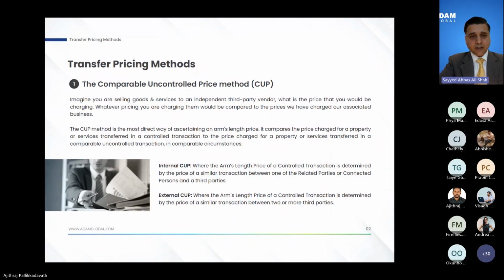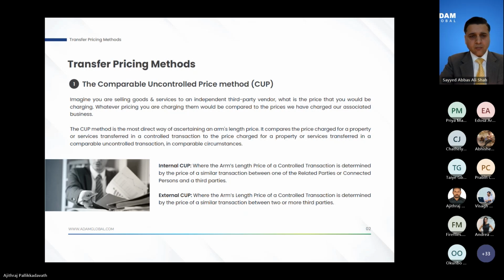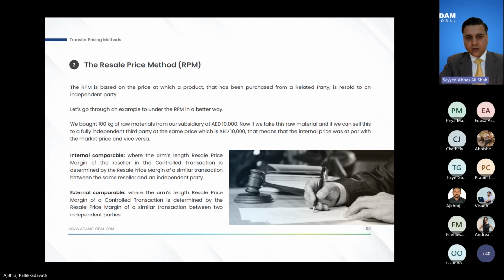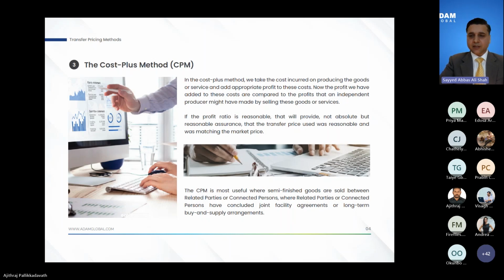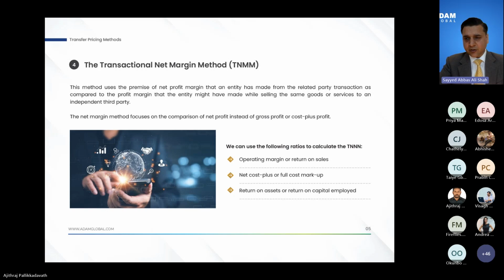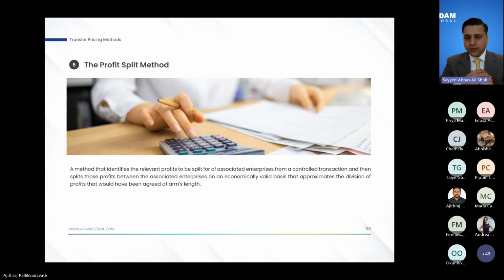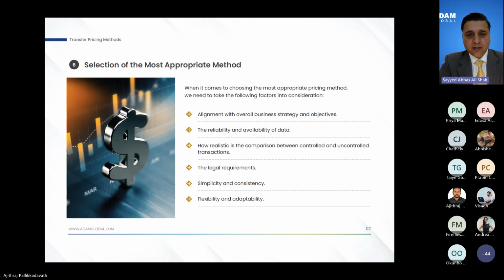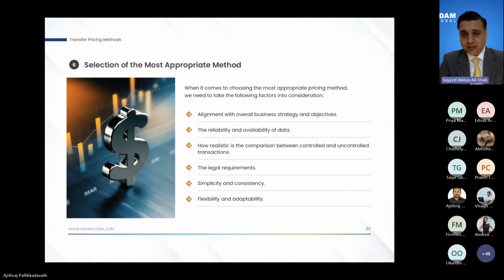Understanding Transfer Pricing Methods with Mr. Sayyed Abbas (CPA, FCCA)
Whether you missed our live webinar or want to revisit the valuable insights shared, the replay is now available!
In this session, Mr. Abbas explained the effective Transfer Pricing Methods and how employing these methods can drive optimal growth for your business.
Seize the opportunity to learn firsthand knowledge from a leading expert in the Accounting industry and fortify your business strategy.